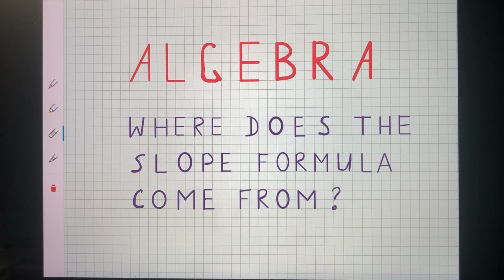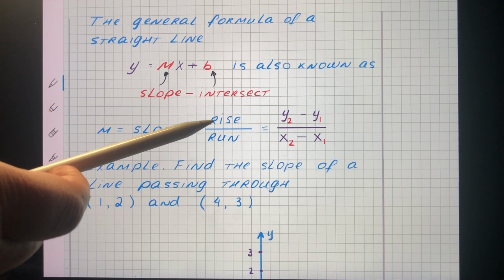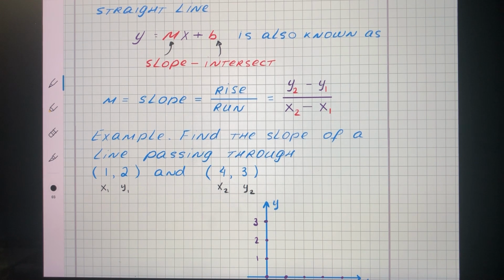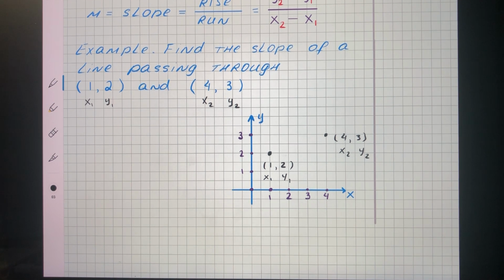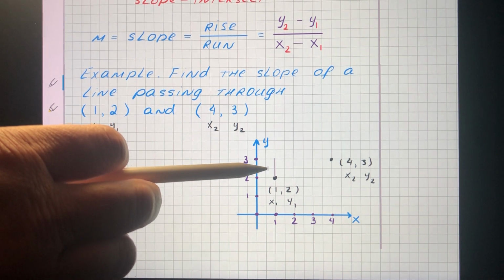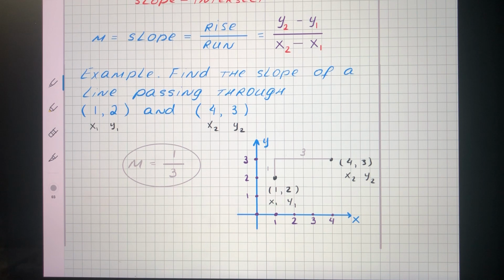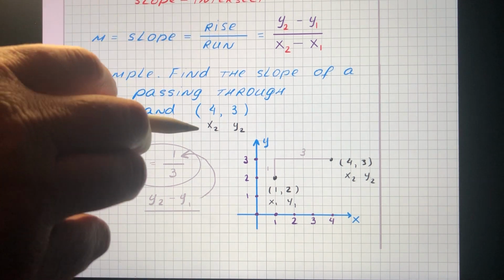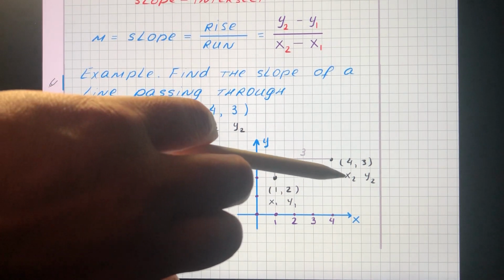A.2.4. Algebra. Where does the slope formula come from?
Algebra. Illustrating the slope formula with a graph. Where does the slope formula come from? How to use Rise / Run to get m = (y2-y1) / (x2-x1) ?